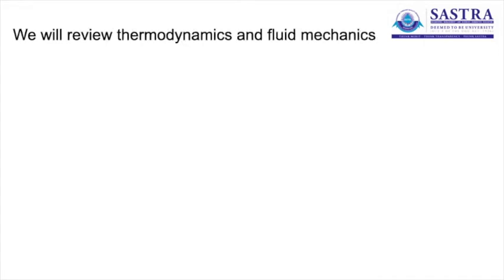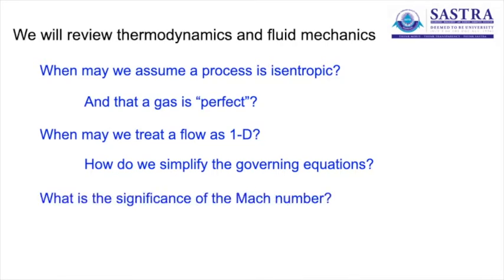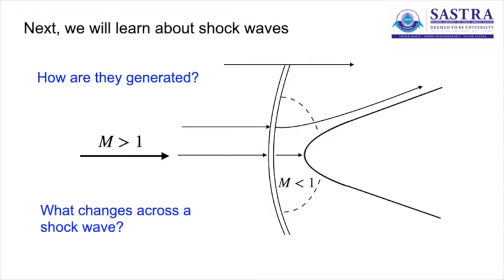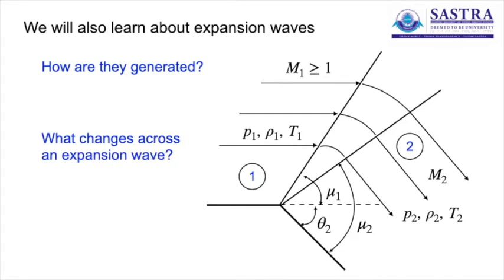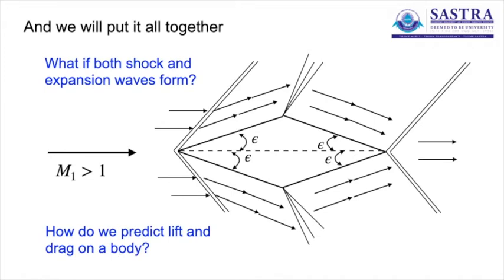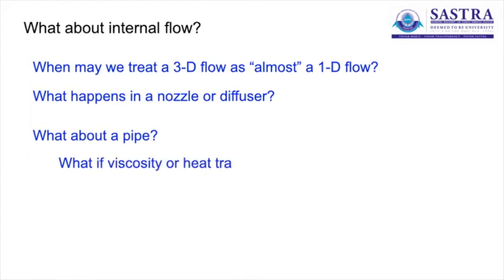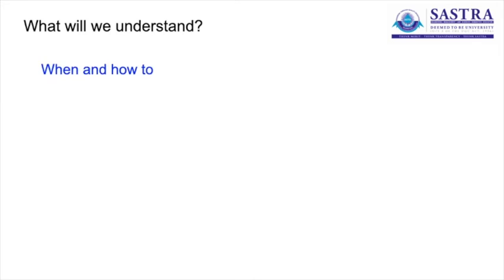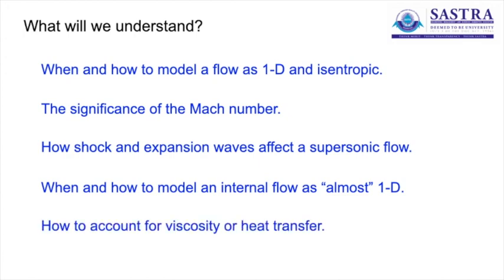01 Introduction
Welcome to the course on Compressible Flow.
In this introductory video, I will address four questions:

What books should we read?
What other resources can we use?
What will we understand?